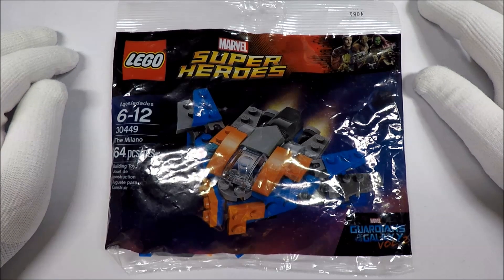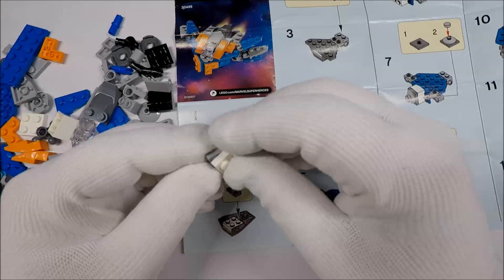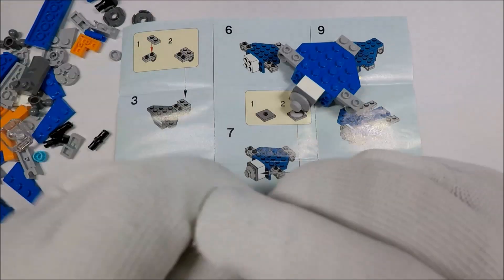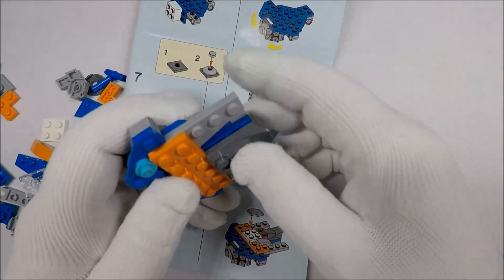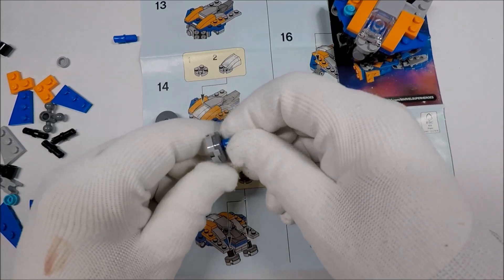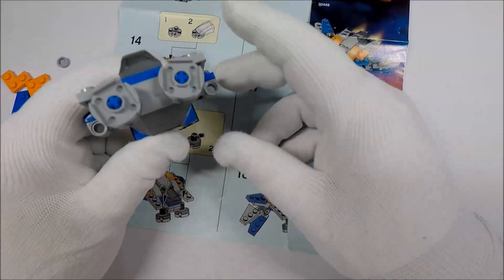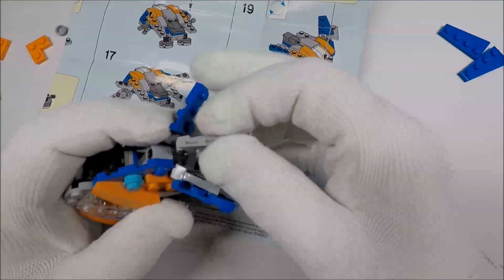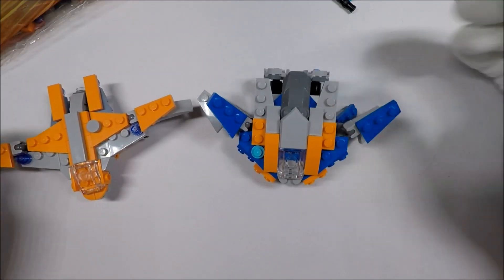Lego Polybag Build-along Day 35 - The Milano (30449) Assembly and Review